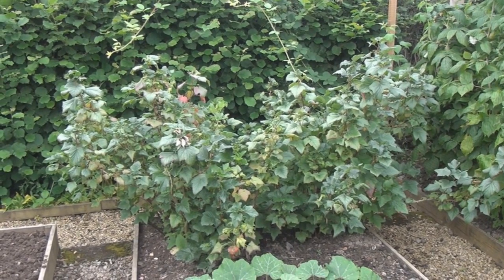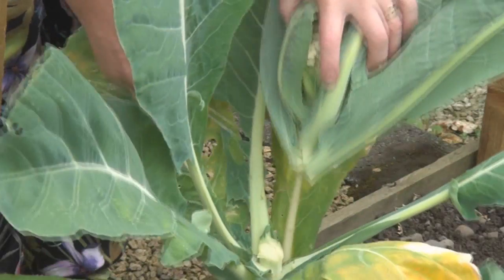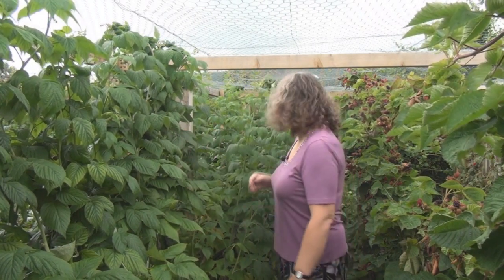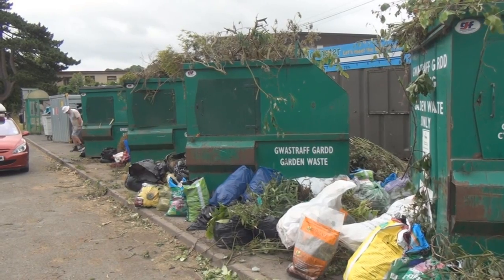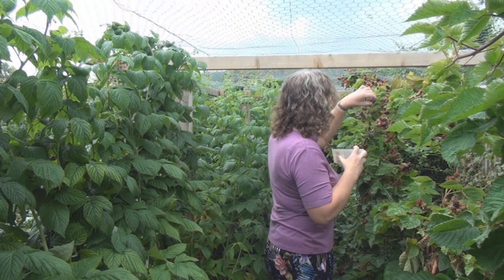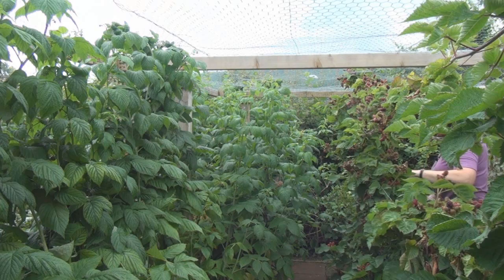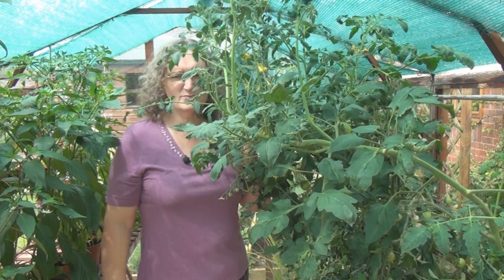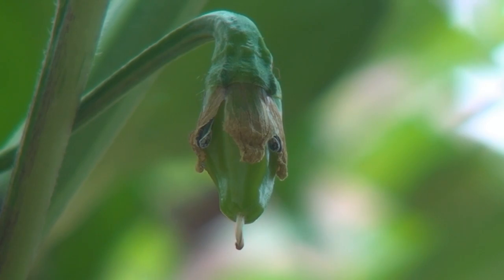Picking Blackberries in July - Titli's Busy Garden 2014 Week 29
It's been a busy week of fruit harvesting in the garden!